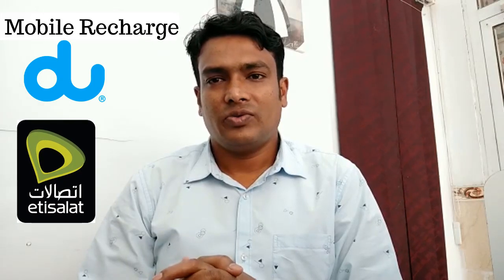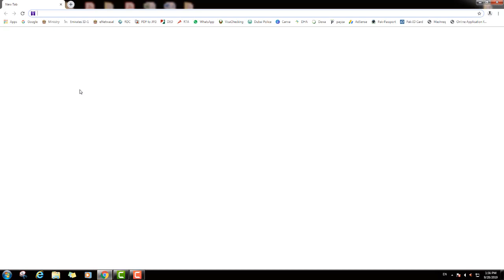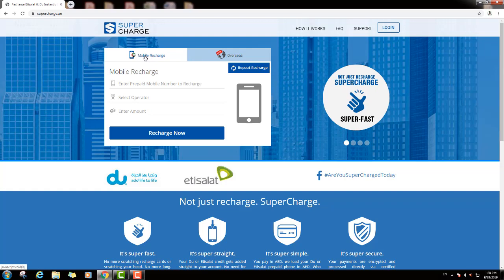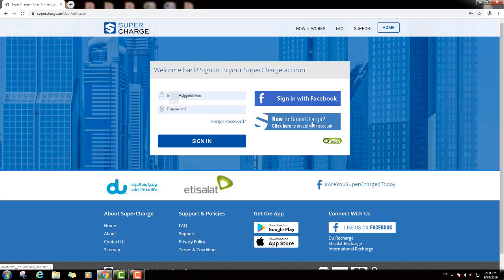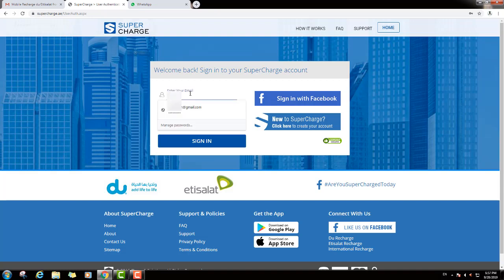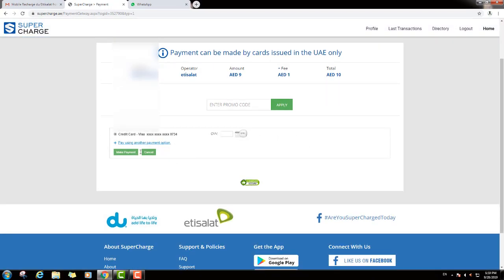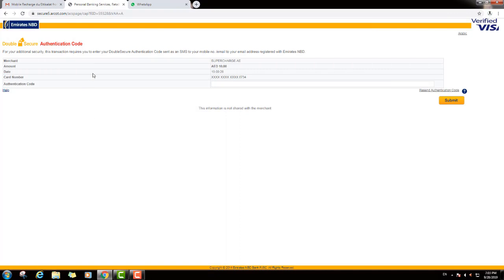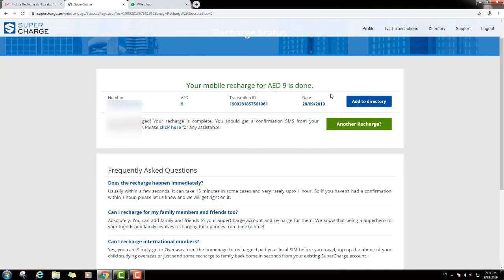How to Recharge Mobile Du and Etisalat from any Bank Cards || Top-up du and Etisalat Mobile Online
Etisalat/du Mobile phone Recharge/Top-Up:Mobile phone Payment Mode is 2 Type,1)Prepaid 2)Postpaid.Prepaid mobile recharge you can get from any mobile shop/Markets,also you can Top-Up by Online from your Bank or your bank cards.so now i will show how to recharge your mobile phone by online.

Actor : SA Nadim
Producer: SAN Tech BD
Category: Education